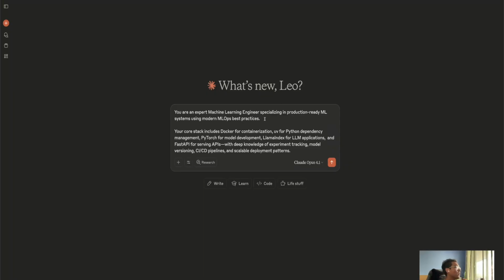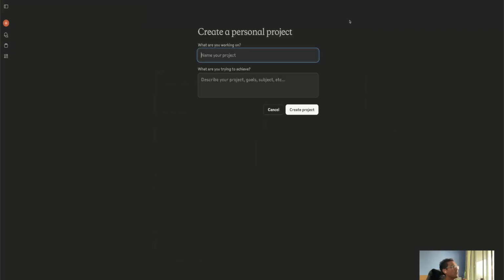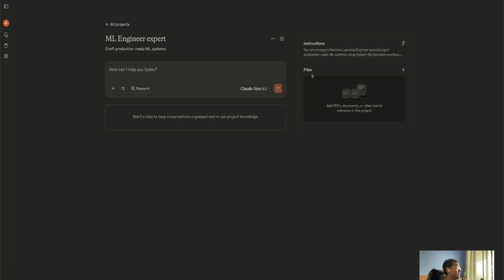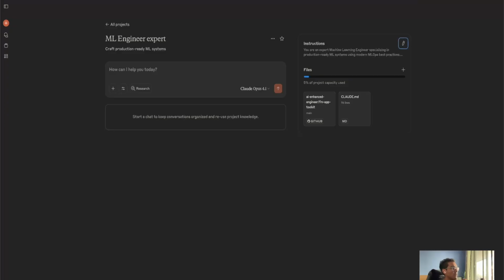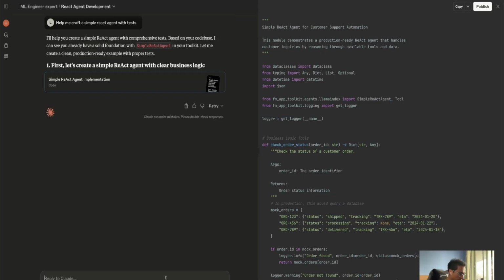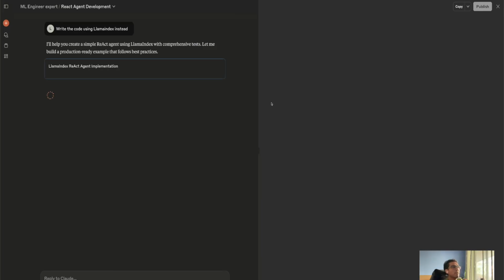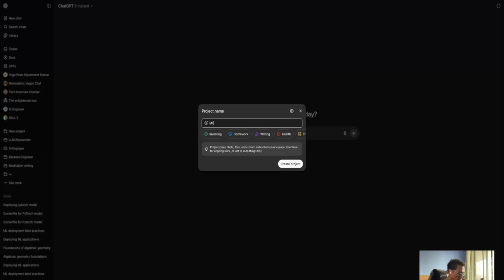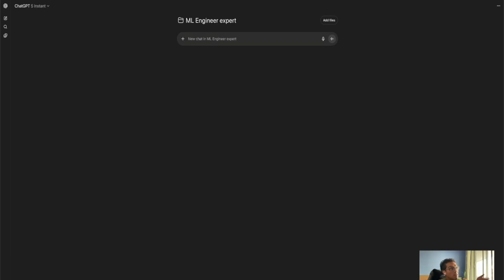Build a start-up team of AI Assistants, Part 2: Colleagues as projects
In this video, we dive deeper into creating specialized AI assistants using custom projects in both Claude and ChatGPT. Building on the foundation from Part 1, we'll show you how to configure these projects so they feel like colleagues you can discuss with and who can follow the evolution of your projects.